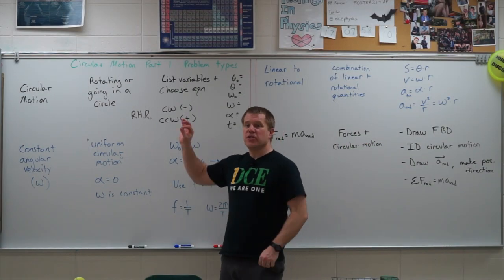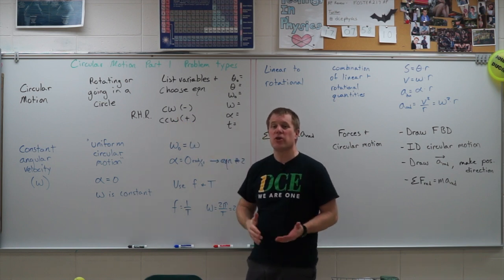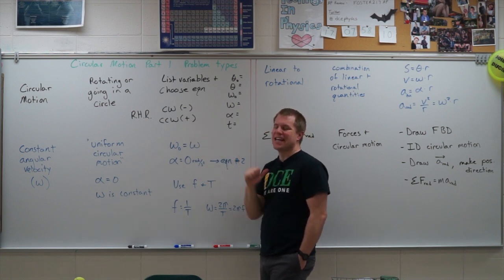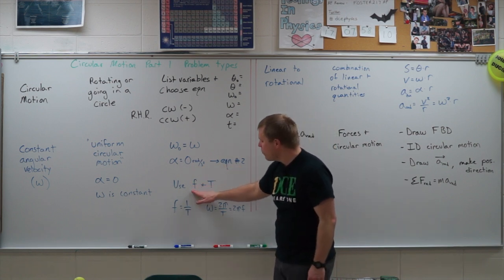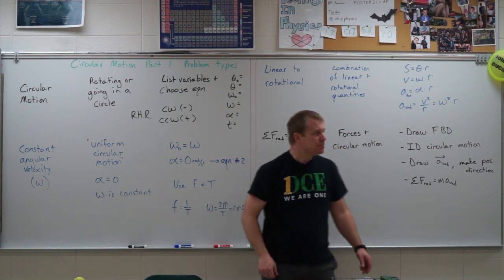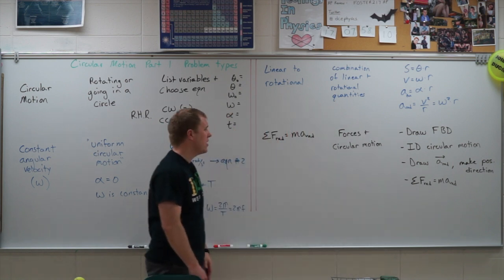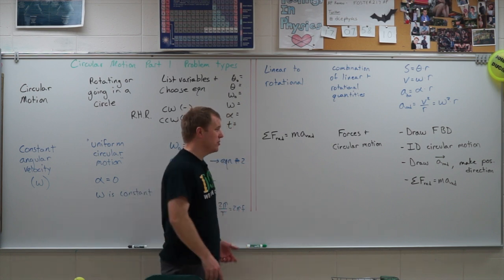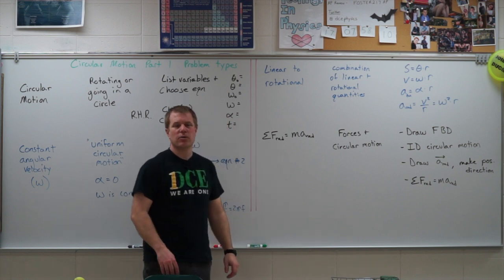Circular Motion part 1 Problem Types